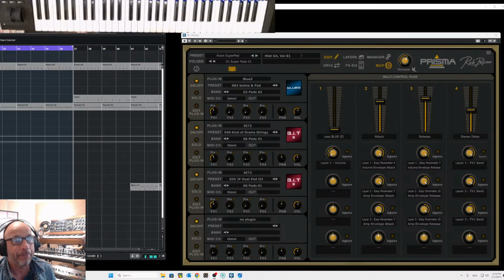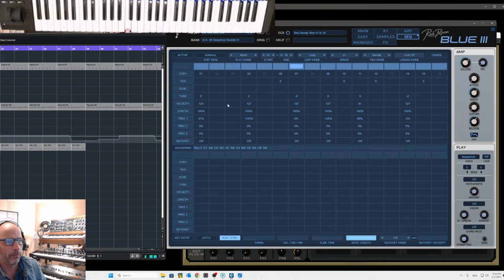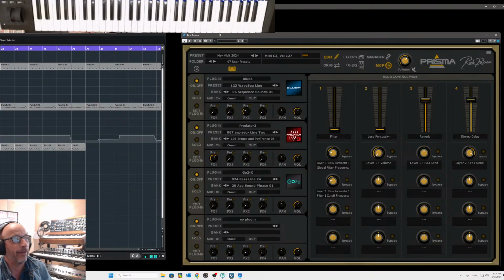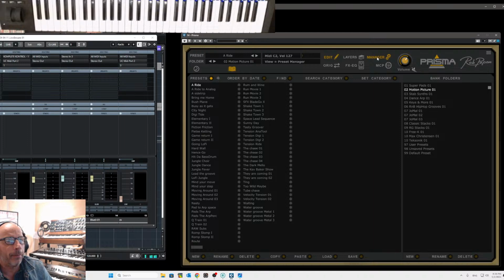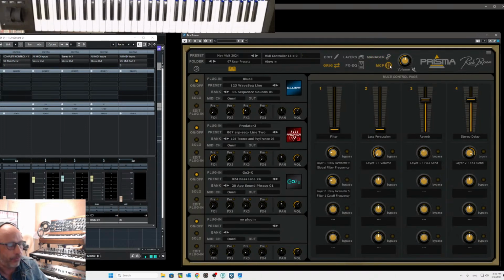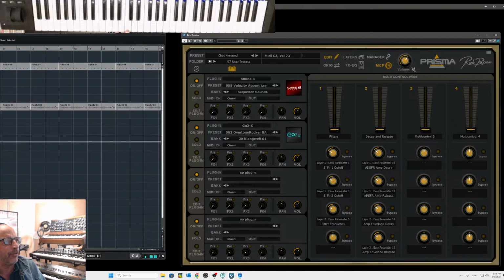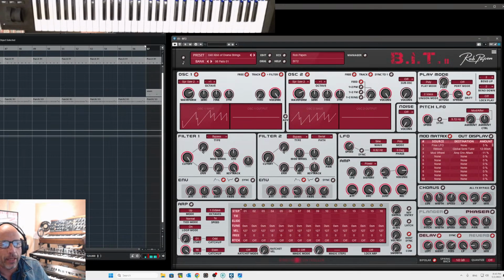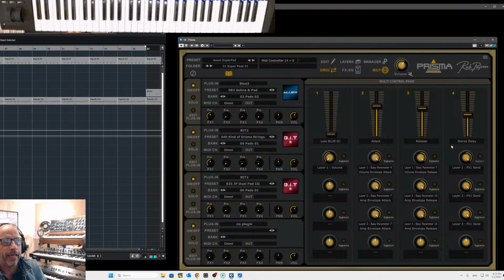Live Stream 5 Mayl 2024 Prisma session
Prisma Presets

Unzip and Copy the presets into this folder:
PC: documents\Rob Papen\Prisma\Bank Folder\97 User Presets\
Mac: applicatons\Rob Papen\Prisma\Bank Folder\97 User Presets\

Or in a folder of you choice.
These presets will appear later on, in the other banks as well.